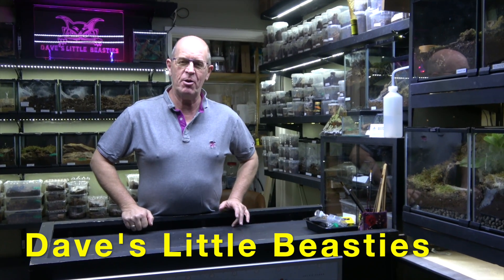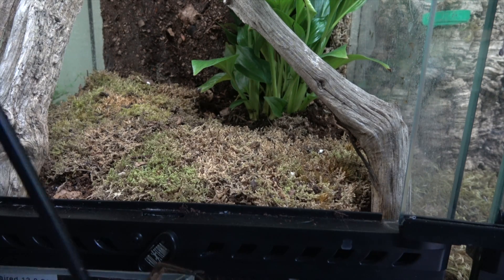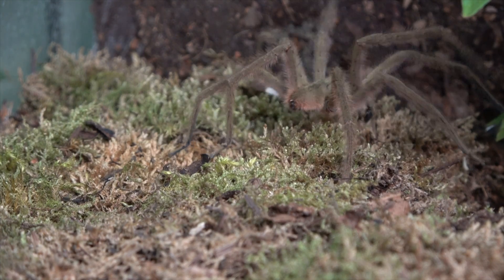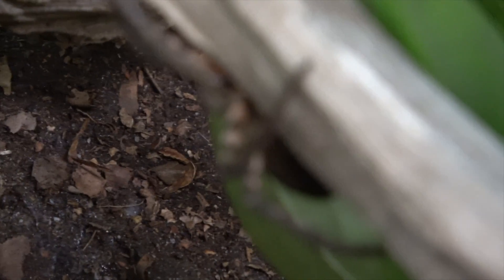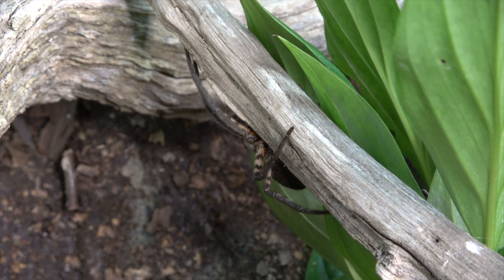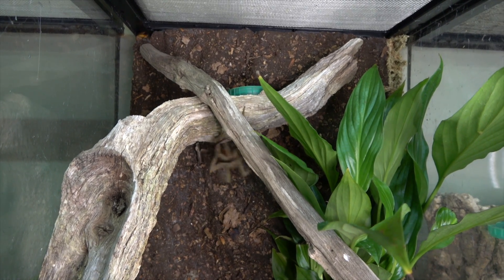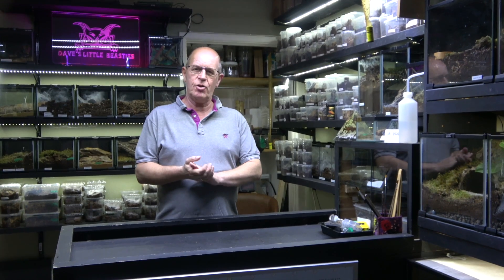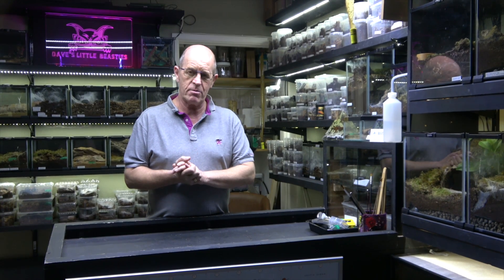Tiger Wandering Spider pairing gone wrong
This video shows some very unusual behaviour in an attempted pairing of these True spiders the Cupiennius salei, or the Tiger Wandering Spider in this video the male attacks the female and kills her , throwing up all manner of questions .